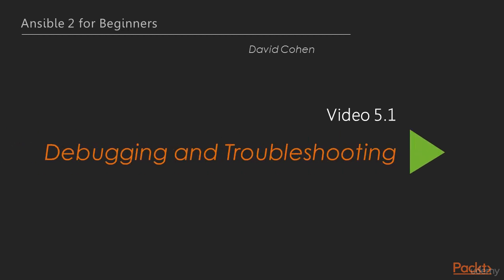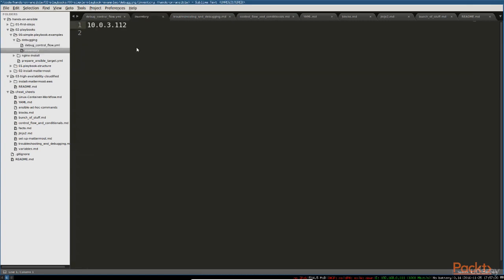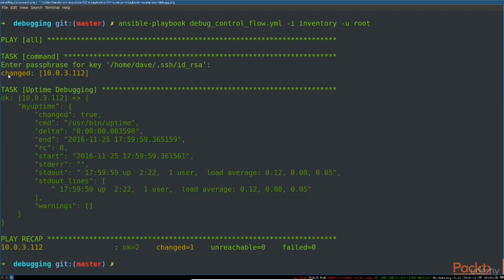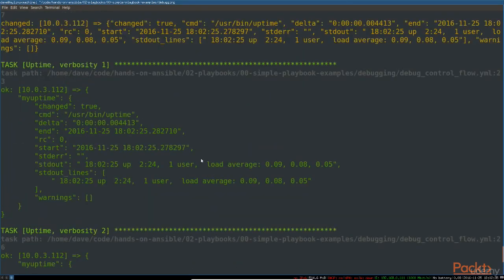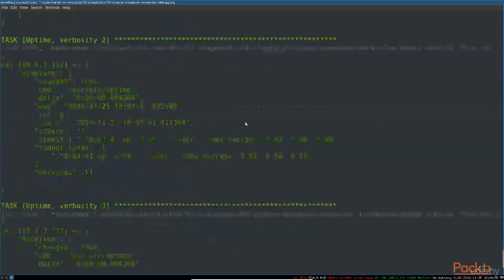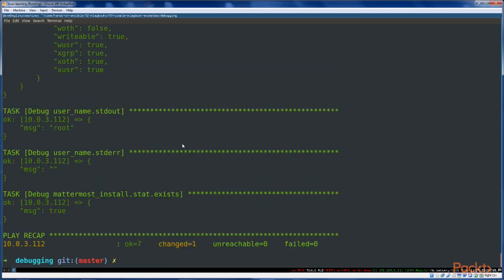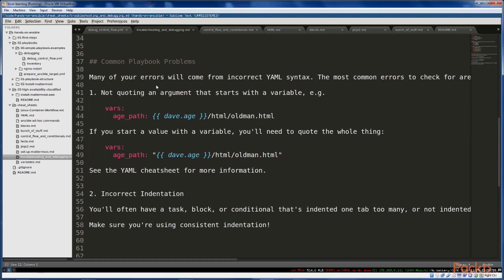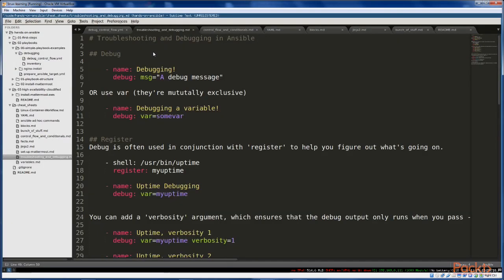Learning Path: Automation with Ansible, Puppet, and Salt : Debugging and Troubleshooting